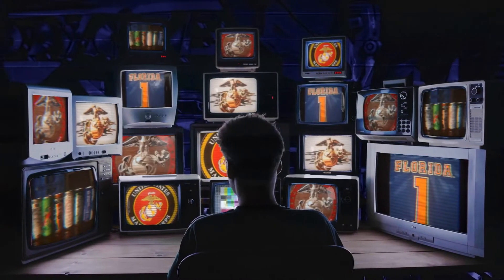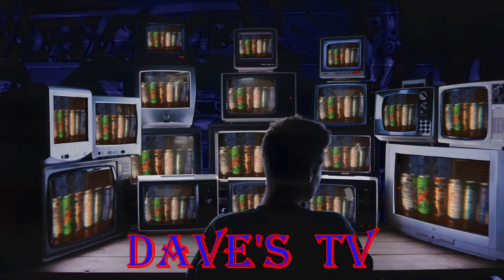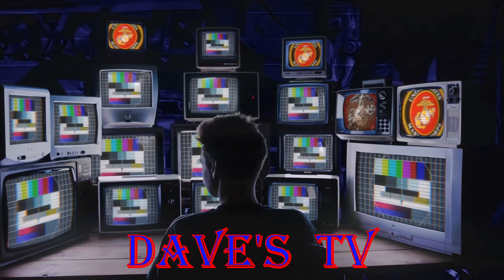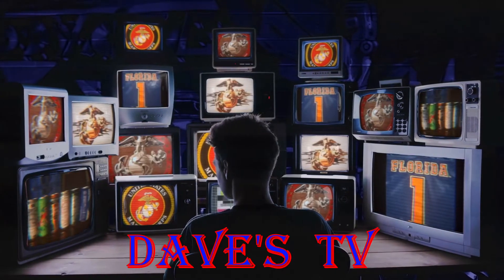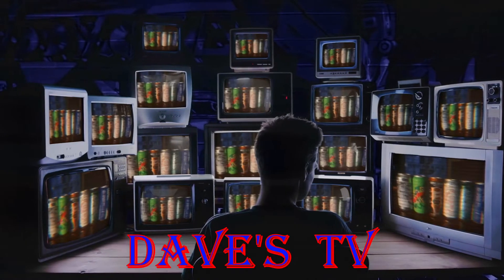Peroni Nastro Azzurro (#34)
Peroni Nastro Azzurro

Italy- Euro Pale Lager- 5.1% ABV. Peroni Nastro Azzurro Beer is an International Pale lager with 5.1% ABV. Crisp and refreshing lager with a light body and a balanced aroma. Peroni is Italy's No. 1 premium beer.

Saluti 🍻 everyone!